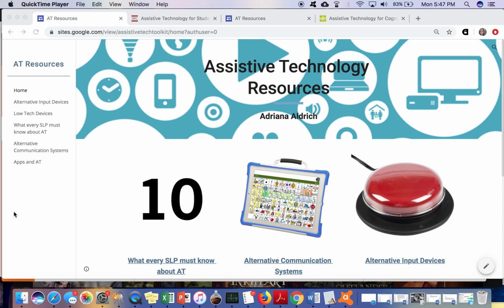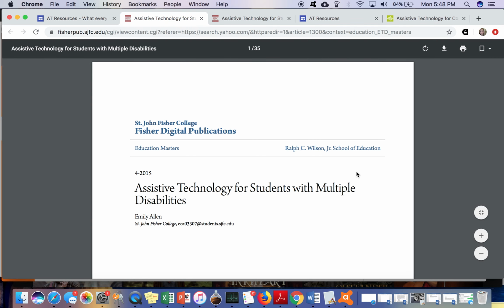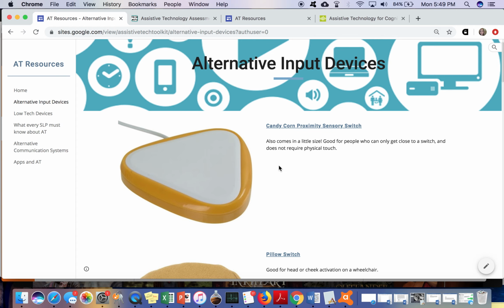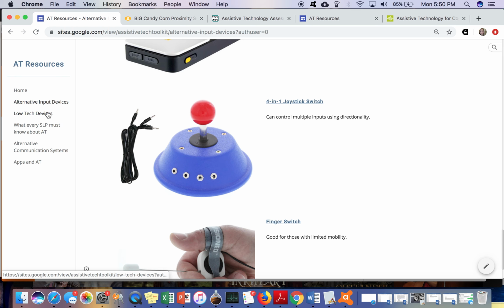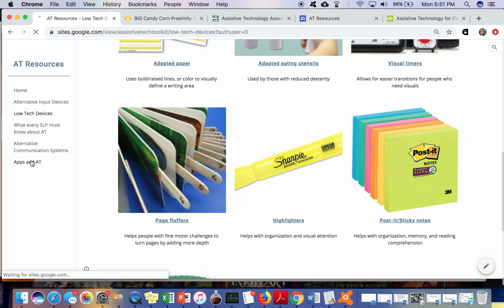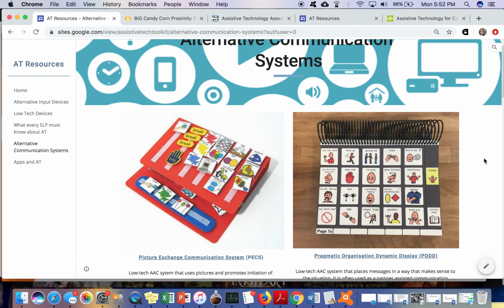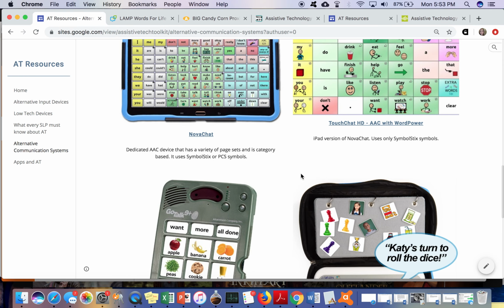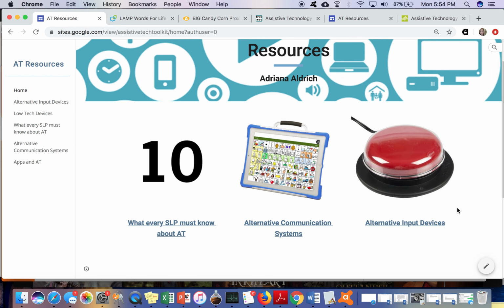EDIS 6400 Final Project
AT Resource